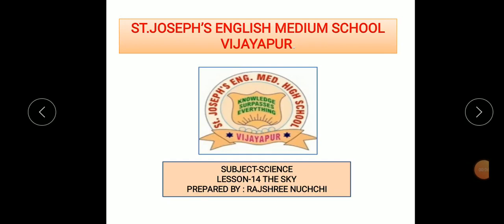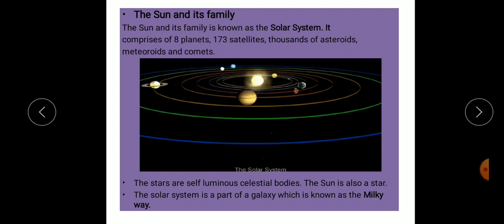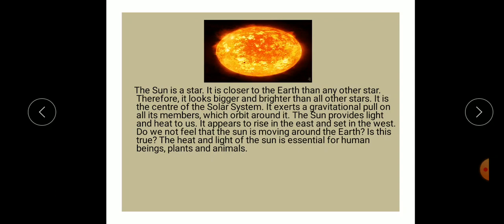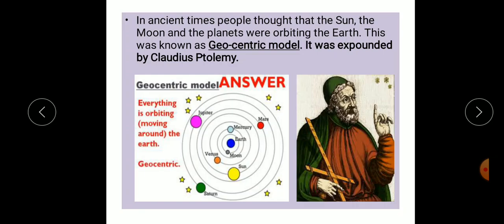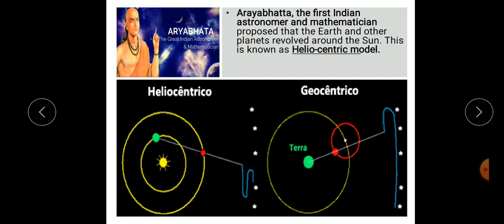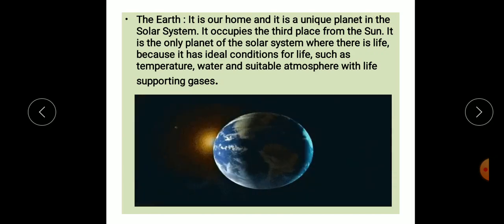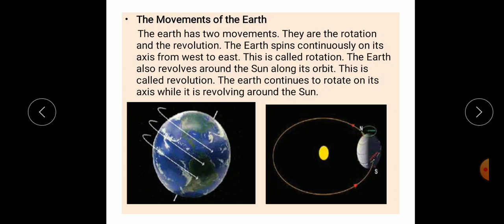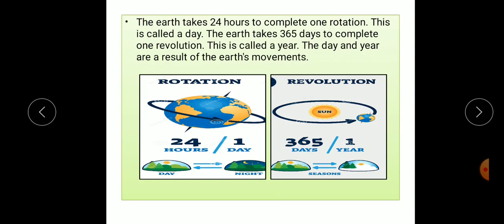Lesson No. 14 THE SKY VIDEO - 1